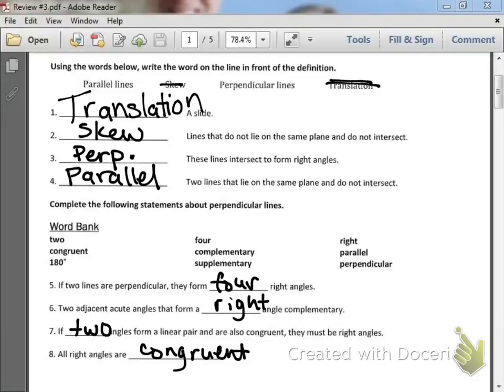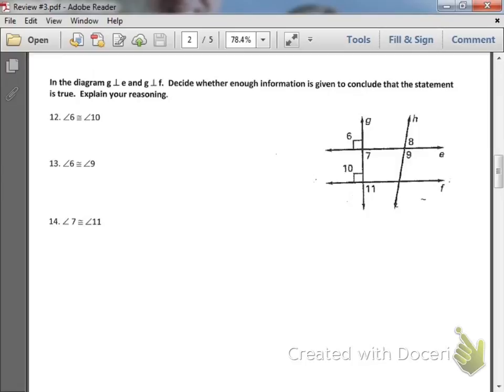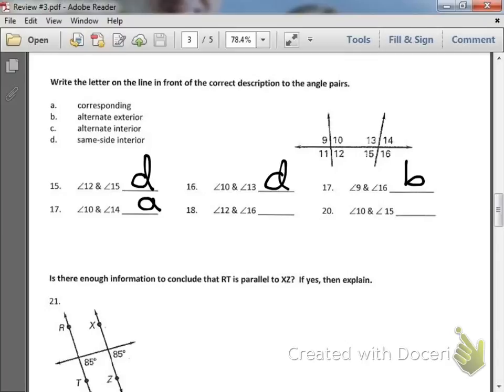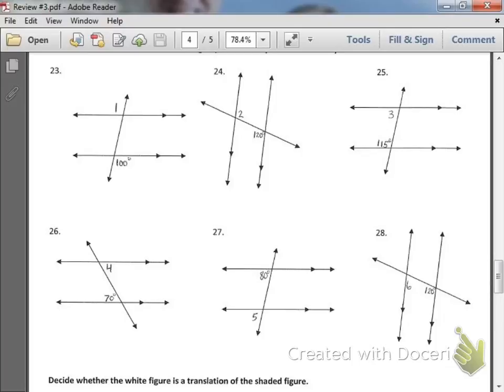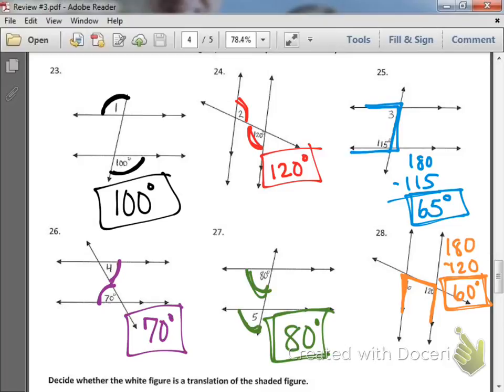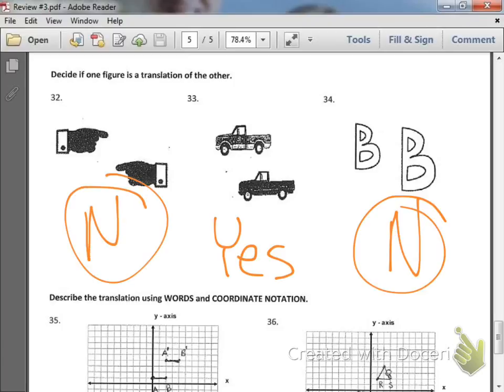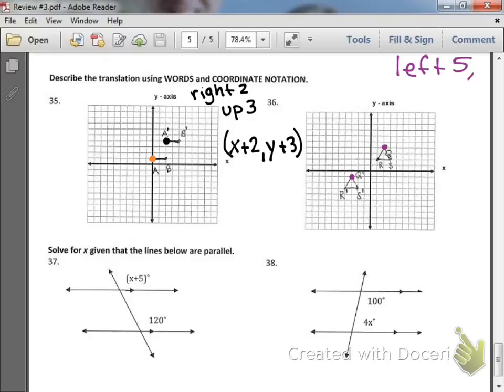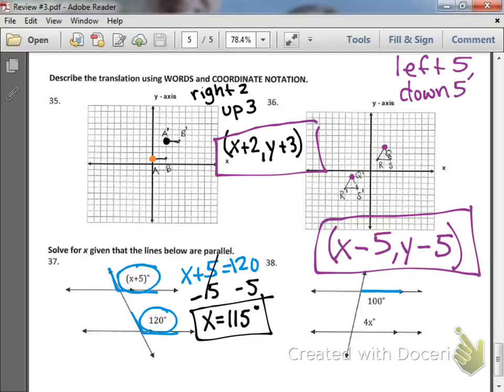Geom T- Chapter 3 Exam Review 12/11/18